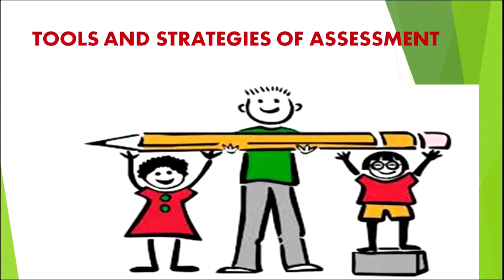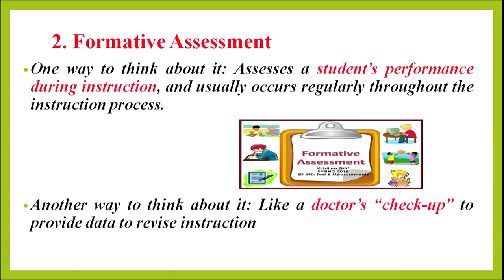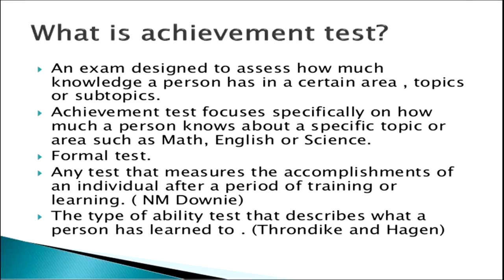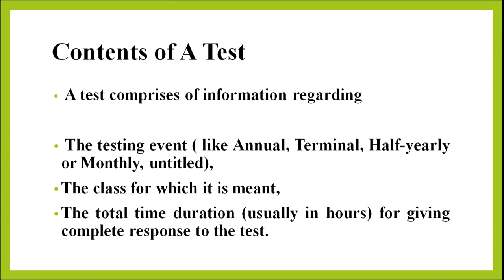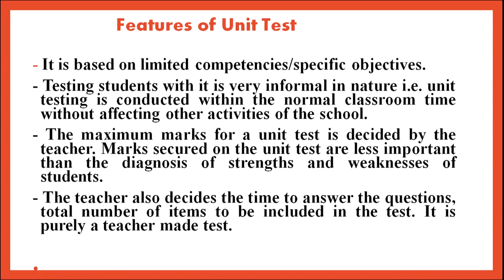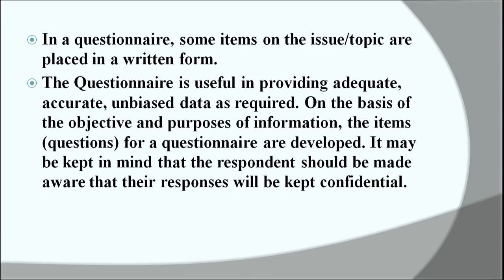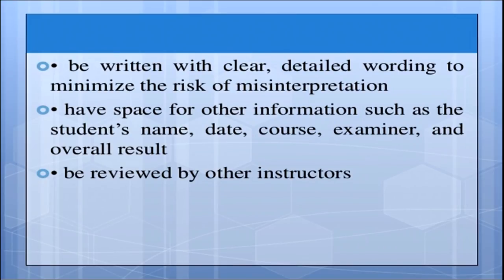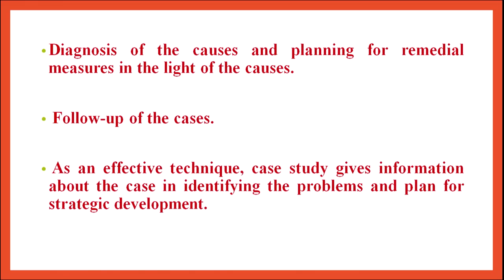502 Tools and strategies of Assessment